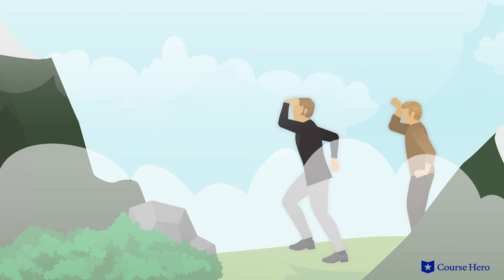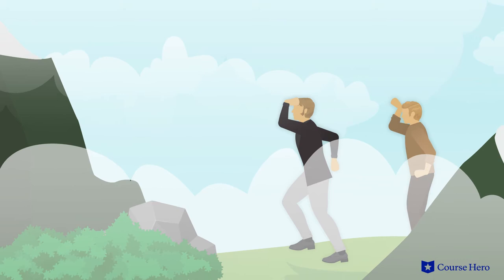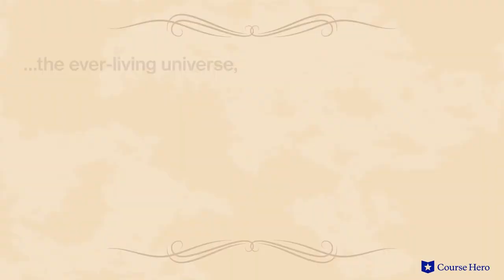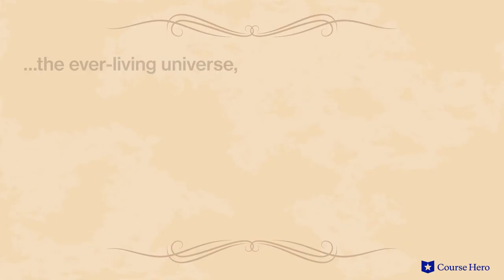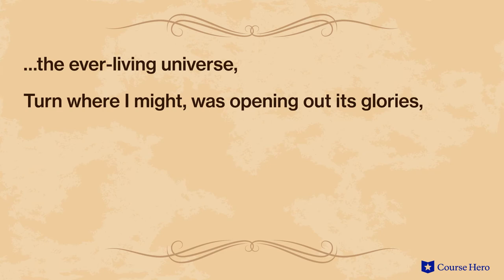Poems of William Wordsworth (Selected) | The Prelude, Book 6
Summarize videos instantly with our Course Assistant plugin, and enjoy AI-generated quizzes The Poems of William Wordsworth explained with poem summaries in just a few minutes!

Course Hero Literature Instructor Russell Jaffe provides an in-depth summary and analysis of William Wordsworth's poem The Prelude, Book 6: Cambridge and the Alps.

Download the free study guide and infographic for The Poems of William Wordsworth

Romantic poet William Wordsworth used a variety of rhyme schemes and poetic structures to convey his thoughts on the natural world and human existence.

As a reaction to the rationality of the Enlightenment, the Romantic movement sought a deeper, more organic connection to the world. Wordsworth's poems, filled with imagery drawn from his environment and from his own imagination, are emblematic of this aesthetic.

From the daffodils of "I Wandered Lonely as a Cloud" to the view of London as described in "Composed Upon Westminster Bridge, Sept. 3, 1802," Wordsworth's acutely observed verse remains an indelible influence on English literature.

William Wordsworth's poetic career extended from his early adulthood in the 1790s until his death in 1850. He is considered one of the most important Romantic writers. Some critics point to 1798 and the appearance of Wordsworth and Coleridge's Lyrical Ballads that year as the actual starting point of the movement, though the term “Romanticism” was not applied to this style of writing until the twentieth century.

Important themes in many of William Wordsworth’s poems include the power of nature as a mostly beneficent force in the world, the importance of politics (as Wordsworth believed that governments could protect people and nature), and the magic of childhood, as he believed one was the closest to God and the natural world during childhood.